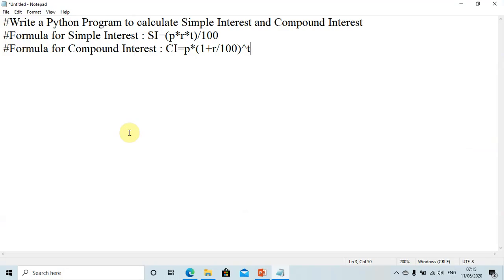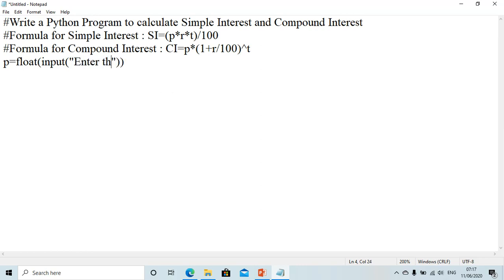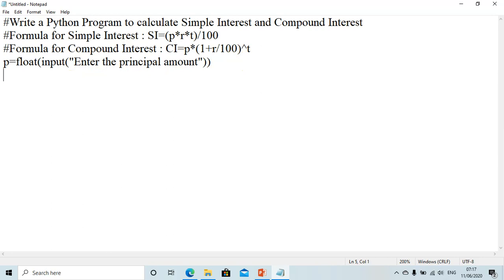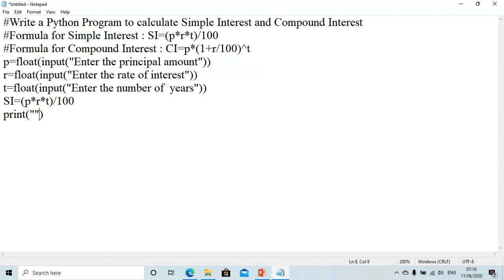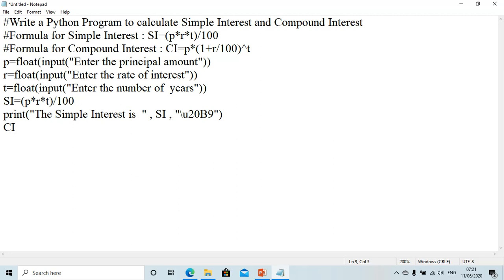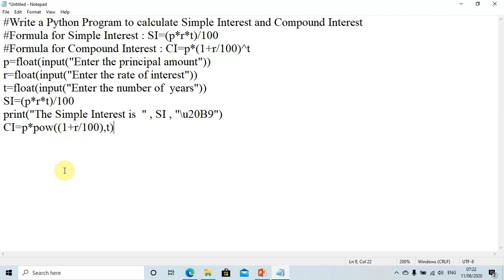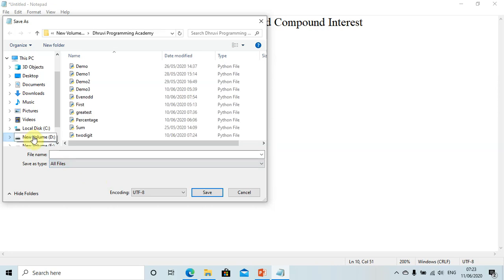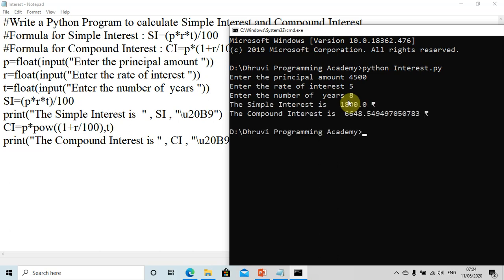Python Lecture 14 | Python Program to calculate Simple Interest and Compound Interest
Learn to calculate Simple and Compound Interest in Python